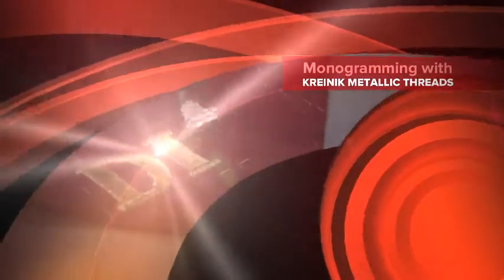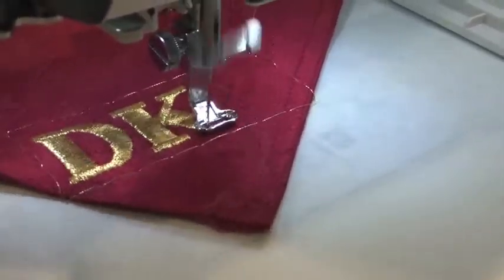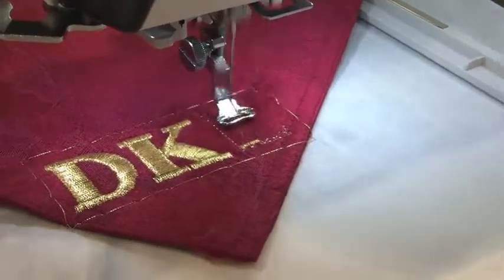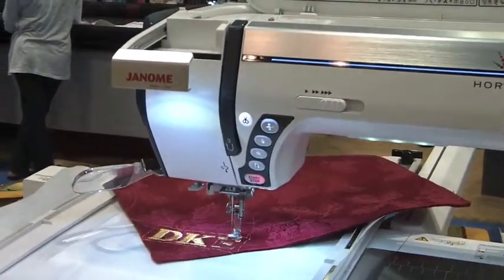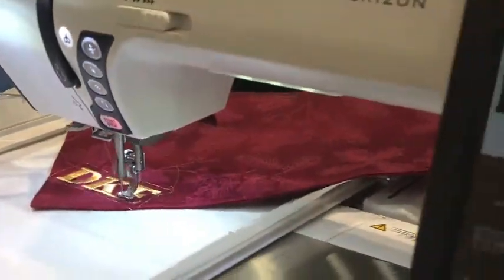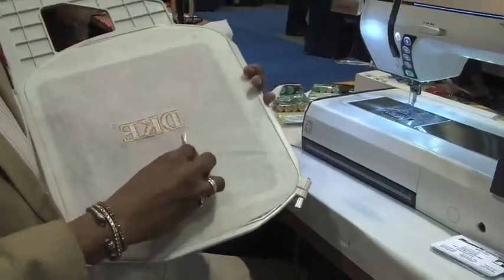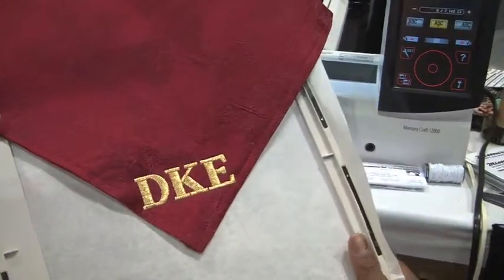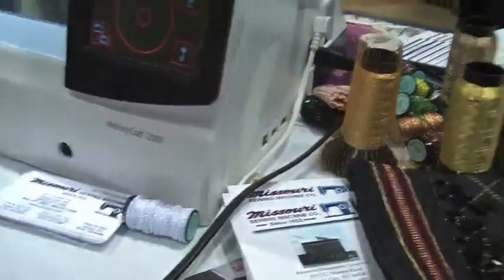How To Do Monogramming with Kreinik Metallic Threads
Watch how to video to see how easy it is to monogram a store bought placemat with Kreinik Hi-Speed Machine Sewing Threads.  For more information about Kreinik threads please